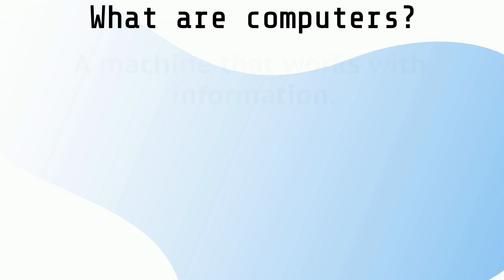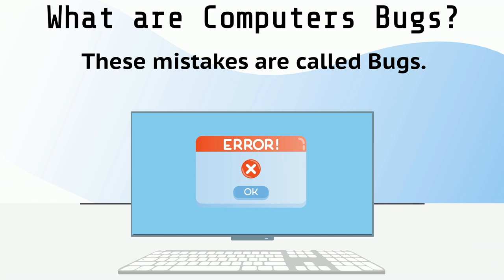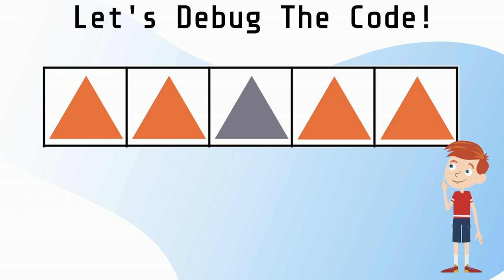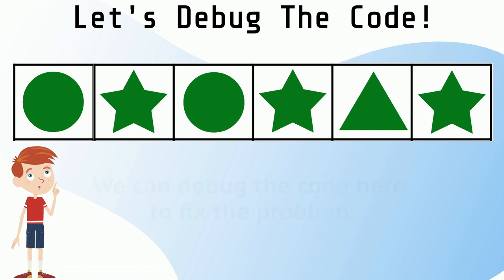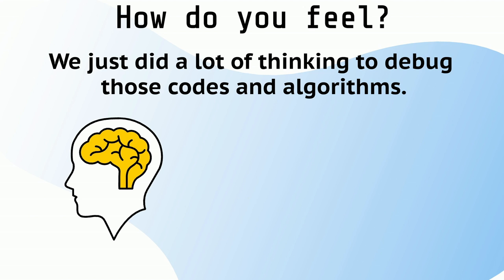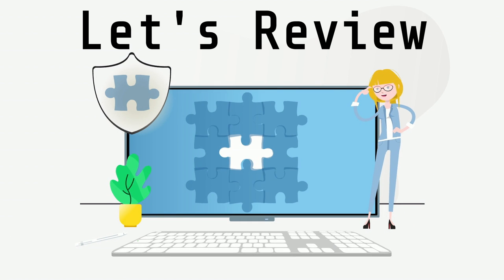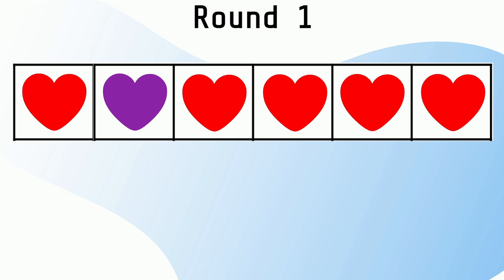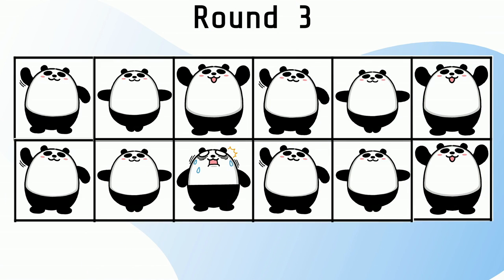🖥 What are Computer Bugs? | Computer Science for Kids Part 9 | Grades K-2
Have you ever asked yourself... What are Computer Bugs? In this video called Computer Science for Kids Part 9, students will learn about computer bugs and debugging by recognizing bugs they encounter while using technology.  Students will review vocabulary words such as bug, debug, and persistent. Watch until the end for a fun activity!

This video resource can be used for a Computer Science Curriculum grades K-2. For additional practice, students can complete my Debugging: Codes and Algorithms Activity after watching this video. Check it out here: COMING SOON!

New York State Computer Science and Digital Fluency Standards:
K-1.CT.9: Identify and fix (debug) errors within a simple algorithm.

This video is the 9th installment in the series Computer Science for Kids and follows the video ‘What are Loops?’. If you haven't seen it, check it out

Be sure to check out the next video in this series:
🎥 Part 10: Thinking Like a Computer